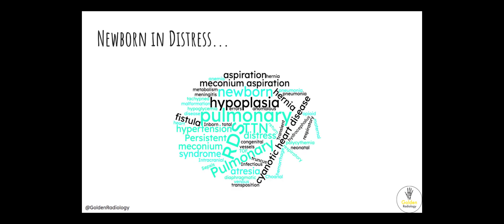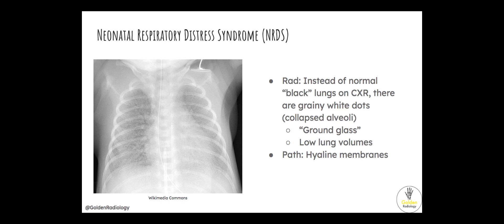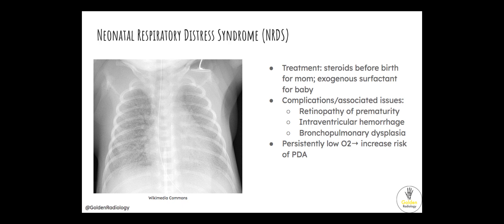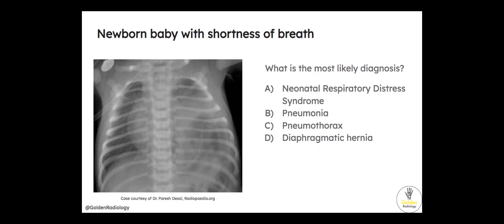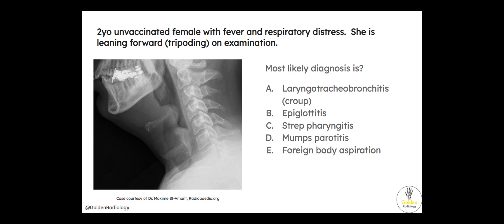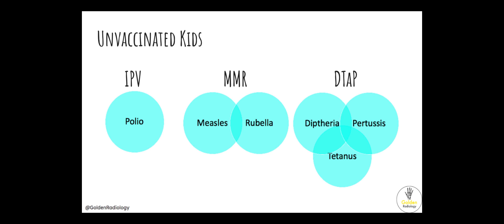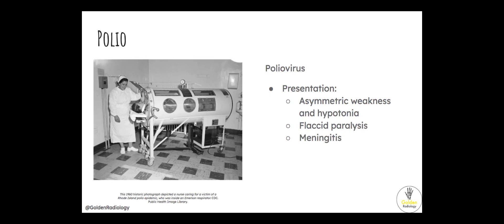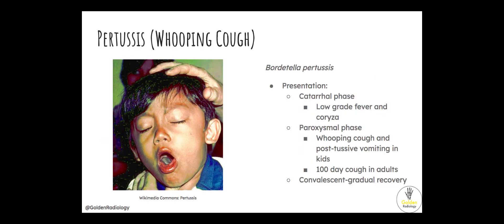High Yield Radiology for USMLE Step 1: Pediatric Respiratory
Exam prep for USMLE Step 1 focusing on high yield radiology images.